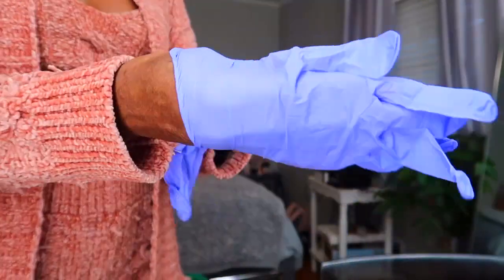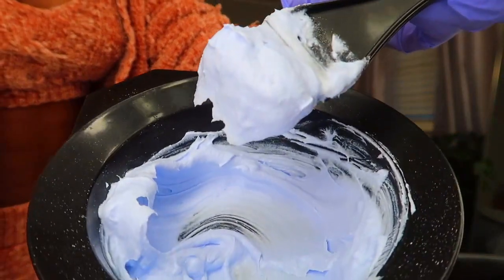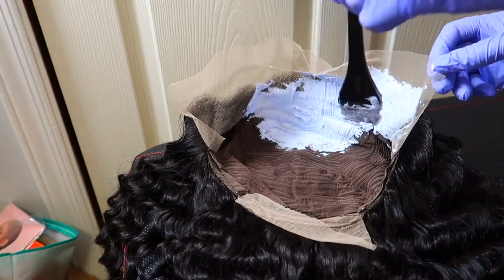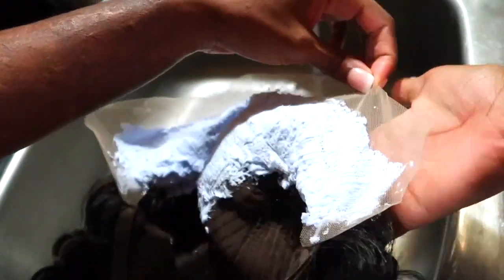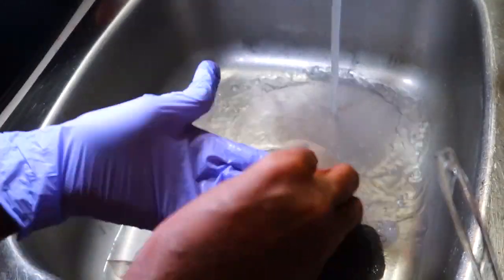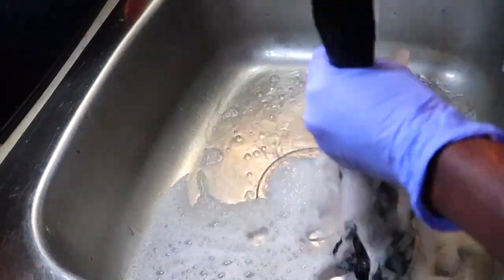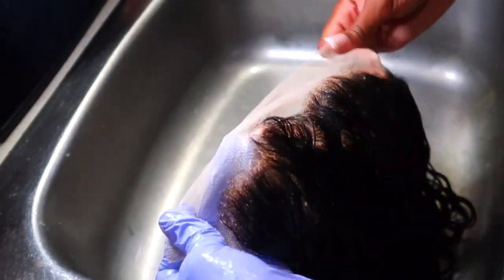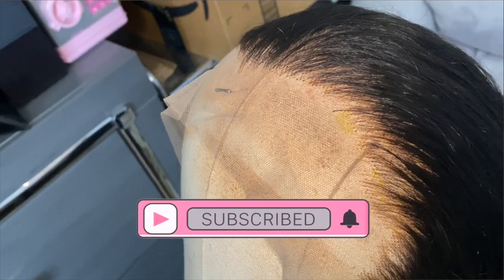HOW TO BLEACH KNOTS ON LACE FRONTAL OR CLOSURE | WITH EXACT MEASUREMENTS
Hey girlies!🥰
Today we're learning how to bleach knots & I wanted to make it as easy as possible by giving you exact measurements for your bleach mixture so you get the consistency right every time bc that was my downfall often times! 💝 I hope this was helpful! Thanks for your continued support 💝